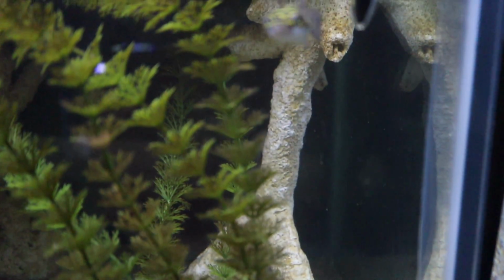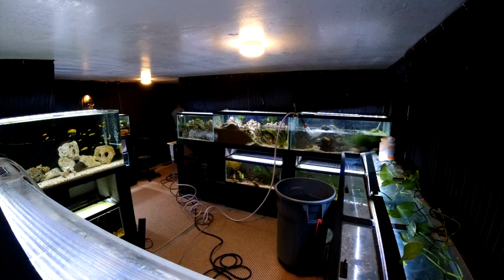Leaving your AQUARIUM when on VACATION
Leaving your aquariums and fish tanks can be stressful when you are away from home on vacation. Feeding your fish while on vacation is often a concern of many people with an aquarium.

New Videos Twice Per Week!

Mail To:
Tazawa Tanks
58 West Portal Ave #235